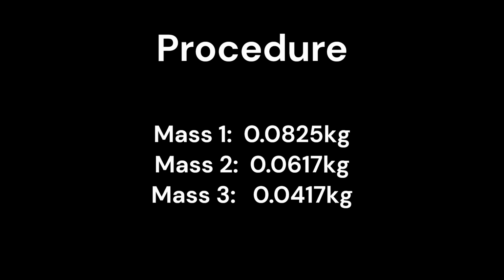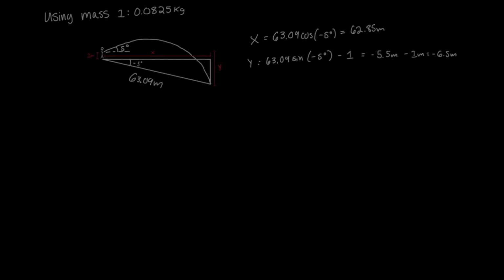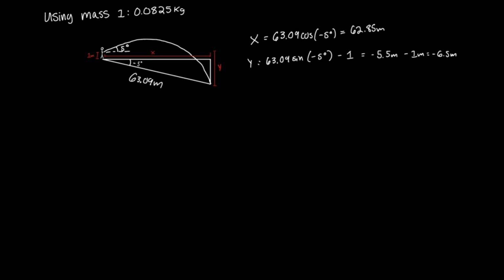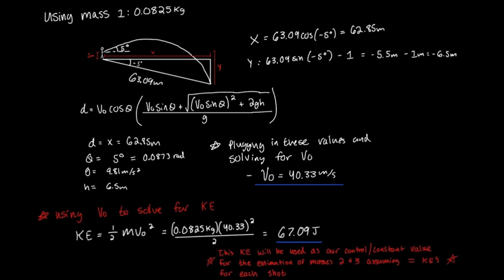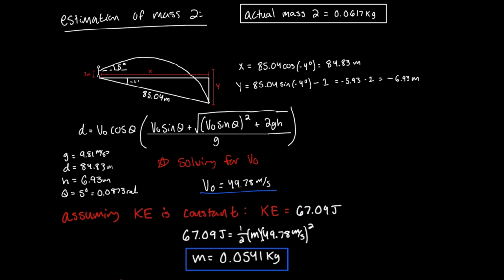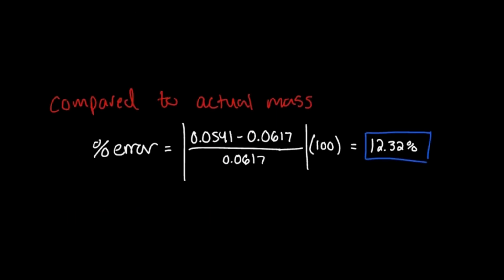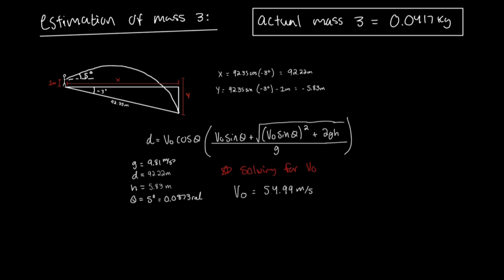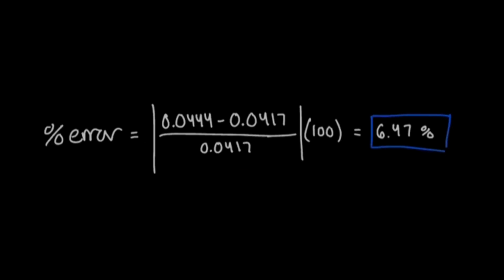Potato Projectile - Dynamics Project UGA Dr. Mativo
Using Projectile motion to estimate the mass of potatoes shot from a potato cannon.